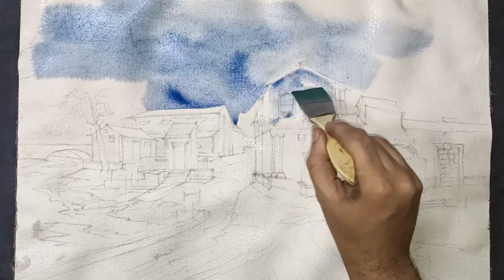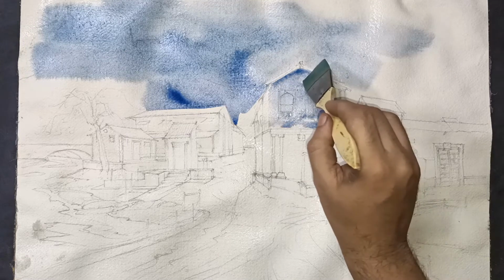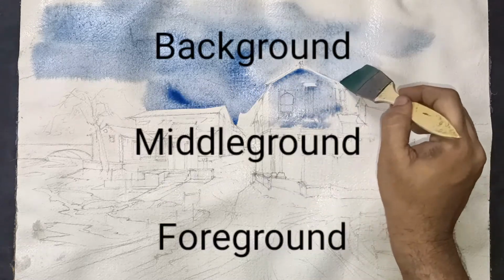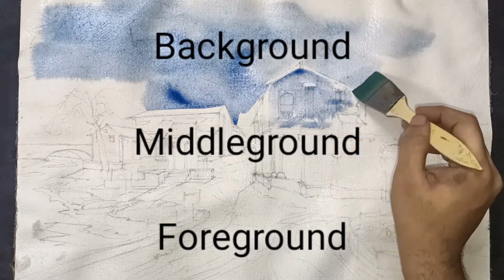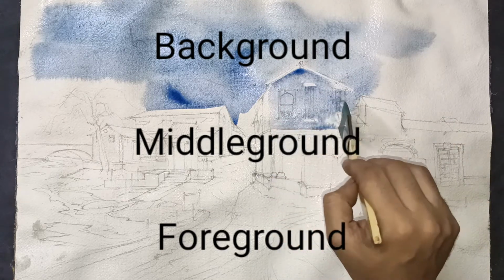A Village with a Small Stream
A water color landscape painting tutorial with the effect of shade and light. Transparent water colors with wet in wet technique has been explained.
Watercolor on paper 45 cm X 75 cm.
This is a painting done using water colors. The technique used in this is 'wet in wet'. the paper is cold pressed. Masking fluid has not been used at all. To view my

 My Twitter account handle is as follows. @Makaran76861079

Timestamps
00:00 intro
00:10 painting sky wet in wet
02:20 painting ground
05:32 Painting houses
12:32 painting process